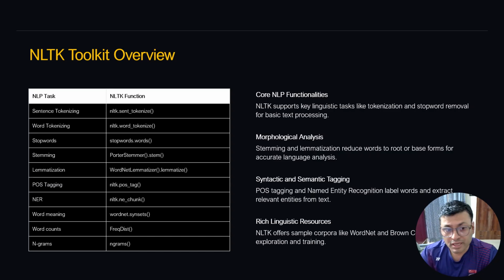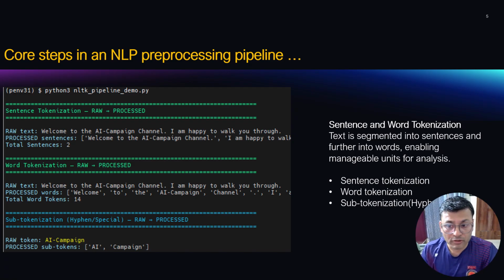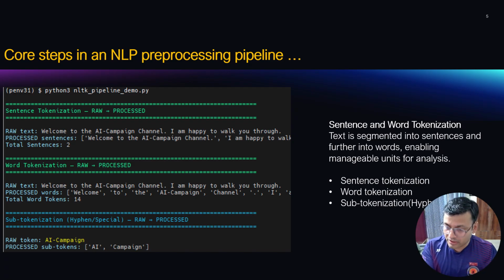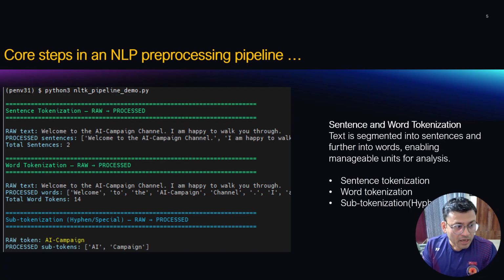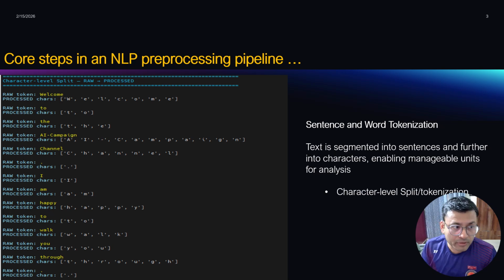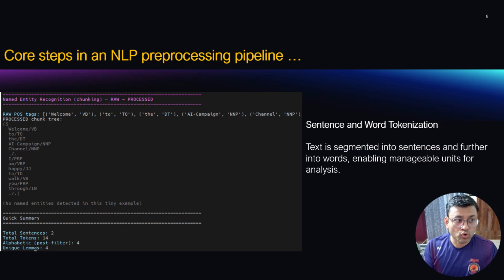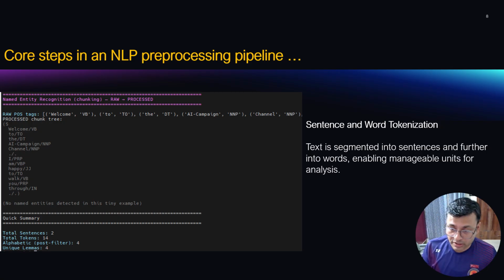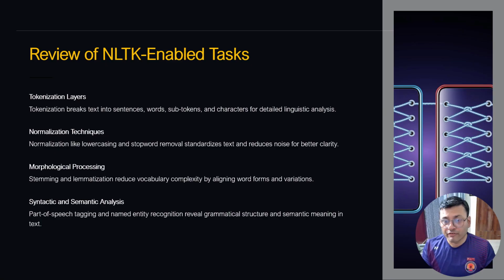NLP Explained In Simple Way using python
This presentation provides an overview of Natural Language Processing (NLP) and the Natural Language Toolkit (NLTK)—two essential components in modern language‑based artificial intelligence.

The presentation begins by explaining the fundamentals of NLP, including how computers interpret human language through steps like tokenization, part‑of‑speech tagging, named entity recognition, stemming, and lemmatization. It highlights real‑world applications such as chatbots, sentiment analysis, recommendation systems, document summarization, and generative AI.

The second section focuses on NLTK, one of the most widely used Python libraries for text processing. It covers common NLTK modules, preprocessing techniques, corpus usage, and hands‑on examples that help users build foundational NLP workflows. The presentation simplifies key concepts, provides code illustrations, and demonstrates practical scenarios where NLTK plays a vital role in developing NLP models.

Overall, the deck is designed to provide both conceptual clarity and practical insights, making it ideal for students, developers, and professionals exploring text analytics, AI, and machine learning.